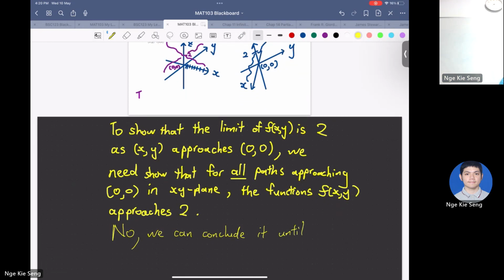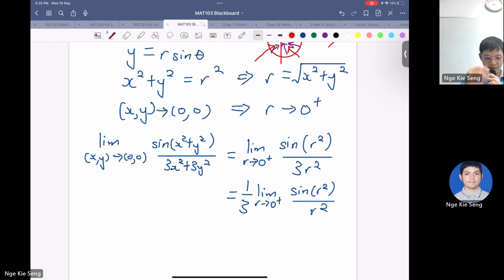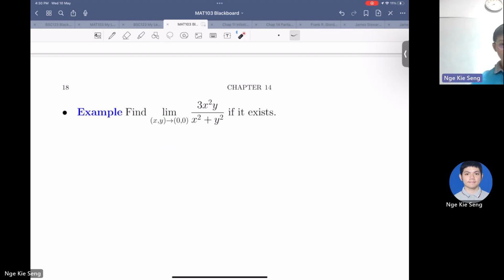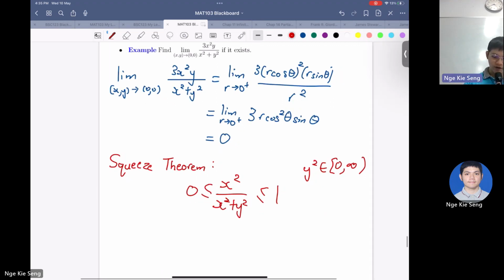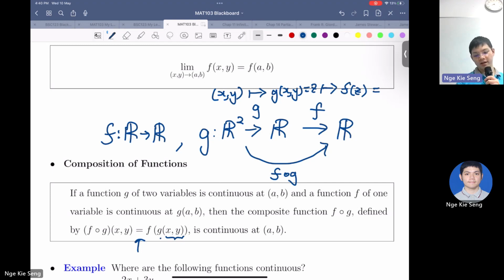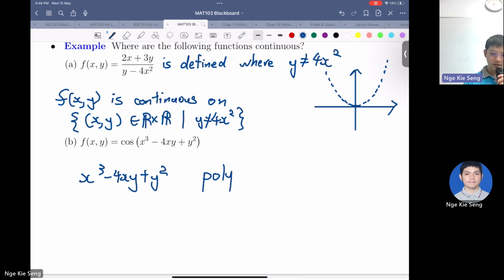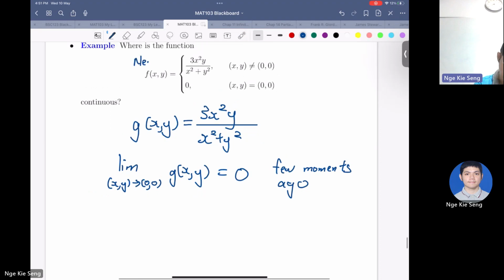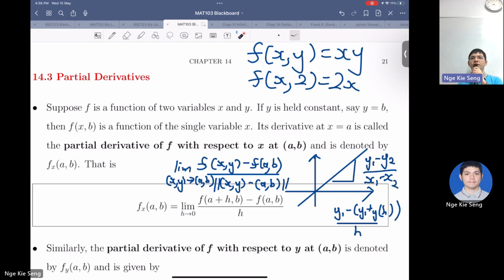【Calculus II Lecture 13】Continuity of Multivariable Functions - MAT103 | Nge Kie Seng 20230510